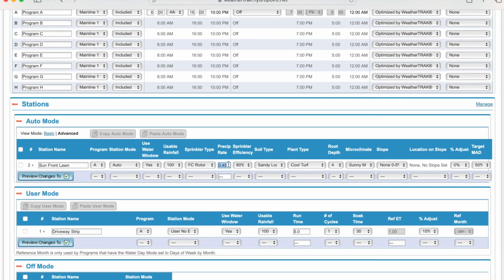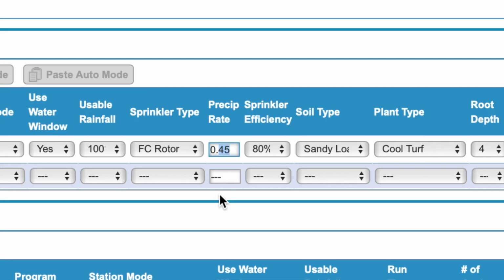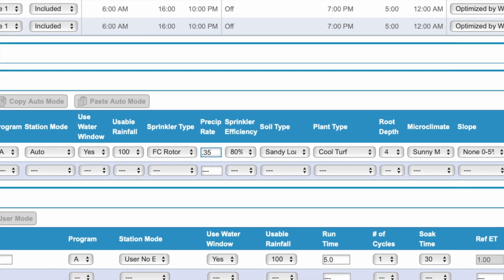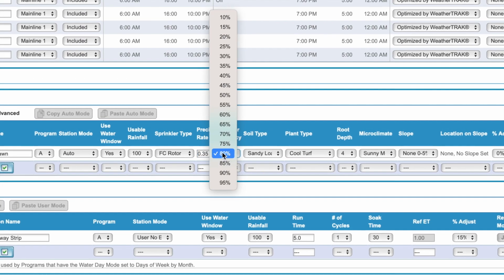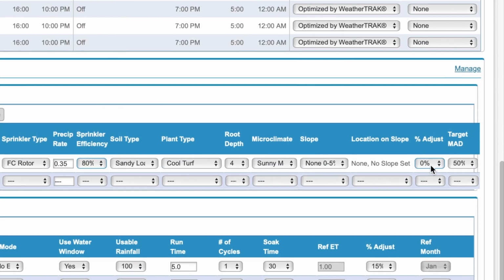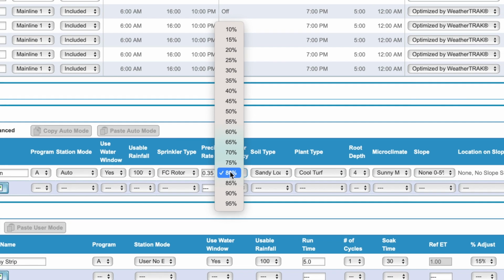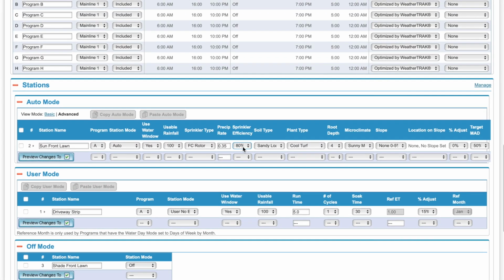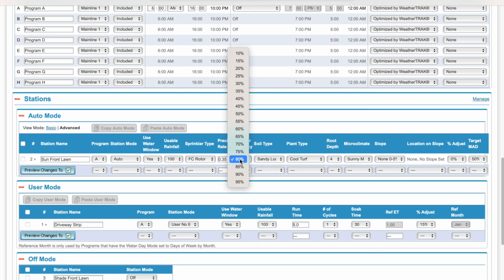WeatherTRAK Setting Up Properly - Sprinkler Efficiency and Precip Rate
The most important settings to get right in setting a WeatherTRAK controller.